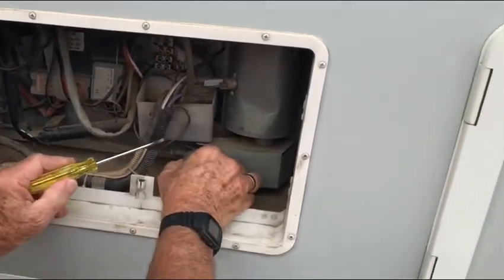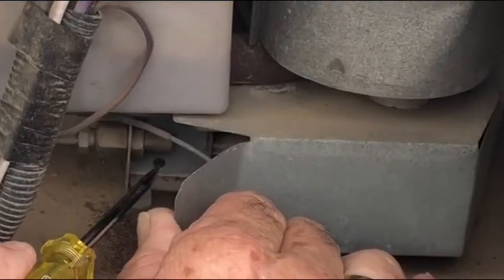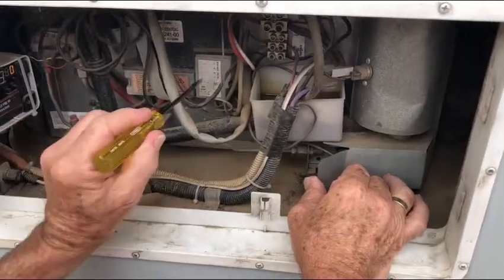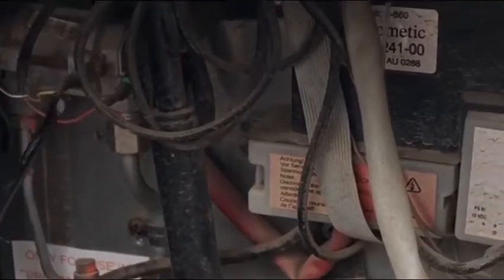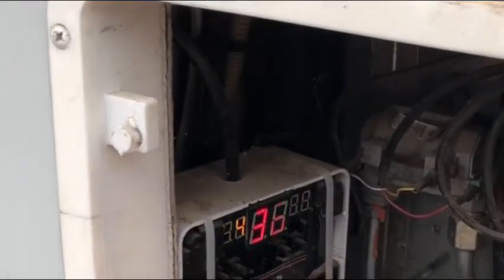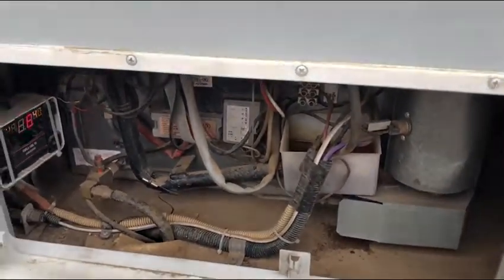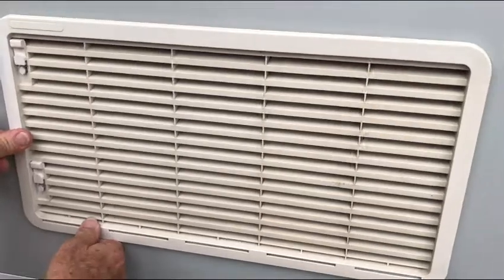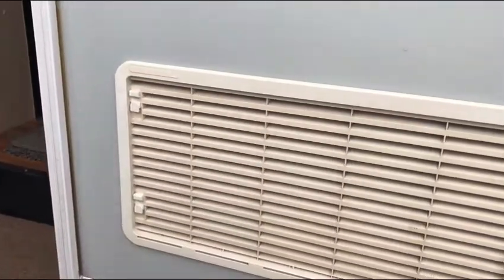Removing fridge air vent on RV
A brief orientation video for removing RV air vent and what’s behind the Dometic absorption fridge.